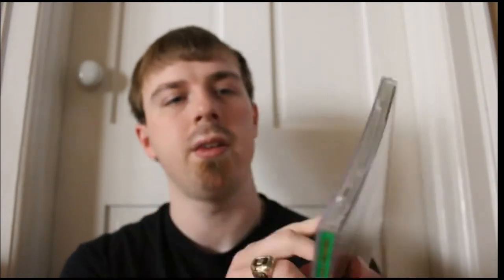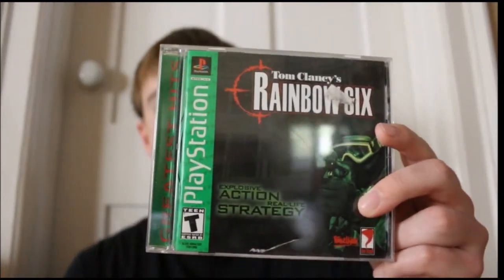My PS1 Library! (Spring 2019)